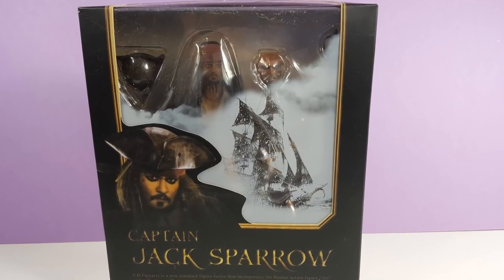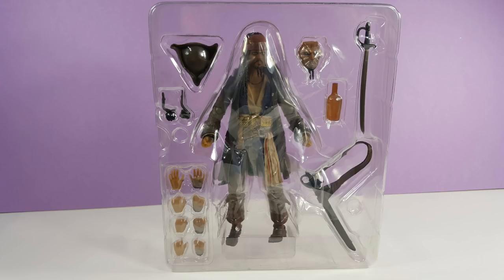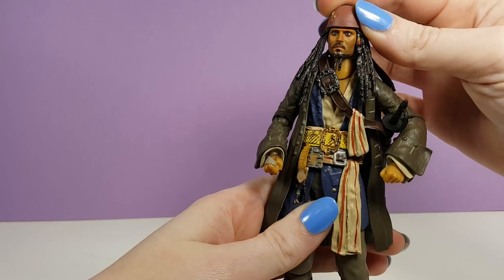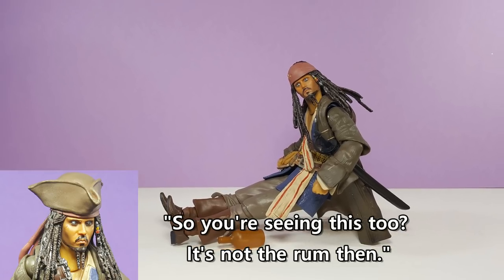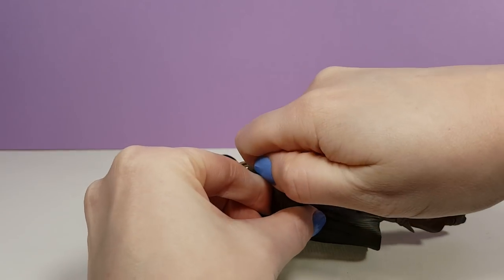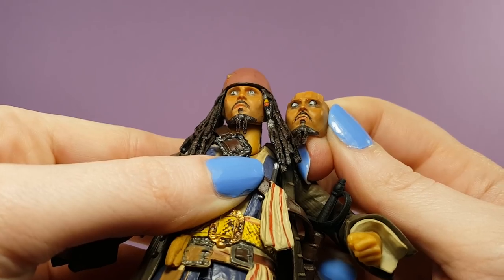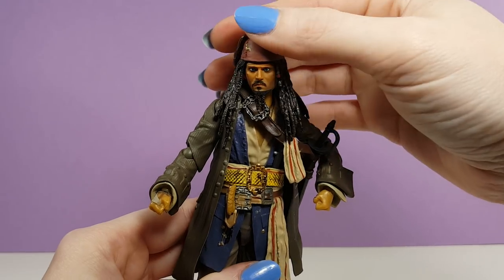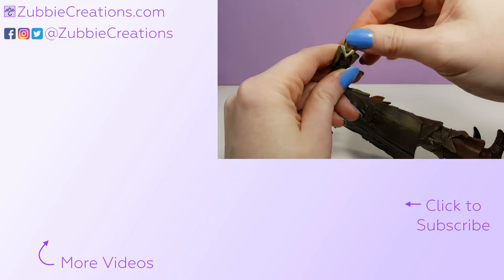Knockoff Captain Jack Sparrow Action Figure Review, SH Figuarts Bootleg Toy Review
Today we’re going to take a look at a Captain Jack Sparrow Action Figure I got on Aliexpress.  Now since I paid a total of $14.06 with free shipping, I think we can all safely assume this Jack is a knockoff or boot leg of the original version by SH Figuarts which sells for over $70.

Now some knock offs are decent quality while others are rubbish.  Which one is bootleg Jack?  We’ll find out.

Out of the box, one of the first problems I noticed is Jack is balding.  He has these two big flesh colored patches on the back of his head.  Looking at pictures of the original release of this figure, it doesn’t have this problem because the back of his head was made out of brown plastic instead of flesh colored.

Jack’s hair is attached to his head, but one clump always falls out.

The tuft of hair that flows over his bandana is painted a much lighter shade than the rest of his hair so it looks really strange.  This piece is designed to be removable so that you can put on Jack’s hat.

Articulation:
Let’s see how Jack’s articulation holds up.  His head is on a ball peg that allows rotation and tilt.

The back central portion of his hair is hinged and can rotate too.

His arms can raise out from his shoulders and raise up quite a bit.

His elbows have a single hinge that allow slightly more than 90 degrees of movement, but unfortunately it’s not enough for Jack to be able to touch his face.

His hands are on a hinged peg that allows rotation and back and forth movement.

His diaphragm joint allows him to bend forward a nice amount.

Because of the sculpt of his clothing, Jack can’t bring his thighs up to a 90 degree angle.

But he can still sit, if you don’t mind a slouchy posture on a stool or any other chair without a back.  While not ideal, it works for a pirate.

His knees are single jointed, but they bend over 90 degrees.

His feet are hinged allowing them to move up and down, and they also rock to the sides.  The joints on his ankles are weaker than I’d like. I had him collapse a few times due to those ankles when I was posing him for pictures.

Then he also has a hinge on his toes.

Accessories:
Jack comes with quite a few accessories.

He has a total of 10 interchangeable hands.  The hands are slightly rubbery so you don’t feel like you’ll break his fingers off by bending his fingers to put his sword or bottle in his hand.  But that softer plastic comes at a cost.  His hands pop off very easily.  Be prepared to spend a lot of time putting the hands back on when you pose him.  The wrist pegs are so thin I still would recommend using a hair dryer to soften the plastic of his hands the first few times you put on each hand on him.

Jack also comes with a second face plate.  It’s easy to swap out the faces.  You start by pulling off his bandana.  Then the face will slide right off the pegs.  Attach the second face, and secure it in place but putting the bandana back on.

Another issue with my particular figure is the printing on his second face is off.  The eyes on the face with side glancing eyes are printed up much higher, approaching his eyebrow.  While the second face on the authentic version of this figure has a surprised or startled expression, this missprint makes Jack look far more sinister.

Jack also comes with a sword scabbard attached to a belt.

Jack comes with a loose sword.  I think it’s a cutlass?  And he holds it pretty easily with the gripping hand.

There’s also a brown bottle that Jack can hold with several of his hands.  This is a fun accessory.

Jack’s 3 cornered hat fits snuggly on his head.  You just need to remove that one tuft of hair first.

His final accessories are an open and closed version of his compass.  These things are tiny.

So overall, Jack Sparrow of the Pirates of the Caribbean has his share of problems.  Well...more than his share.  But for me at least, Bootleg Jack was worth the $14.  I’ll be fixing those bald patches on the back of his head with some paint and I’ll share a video on that soon.

Facebook, Instagram, and Twitter: ZubbieCreations